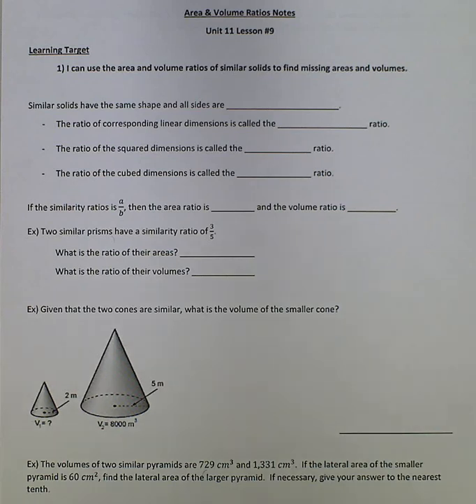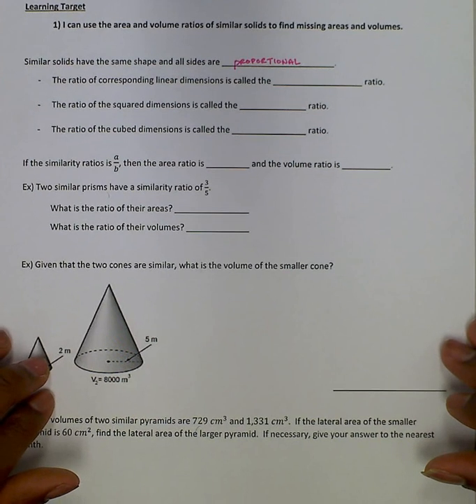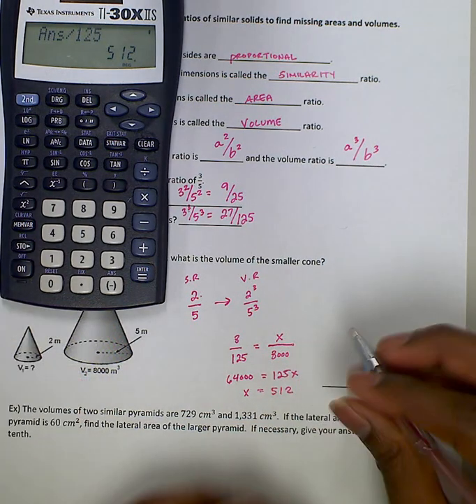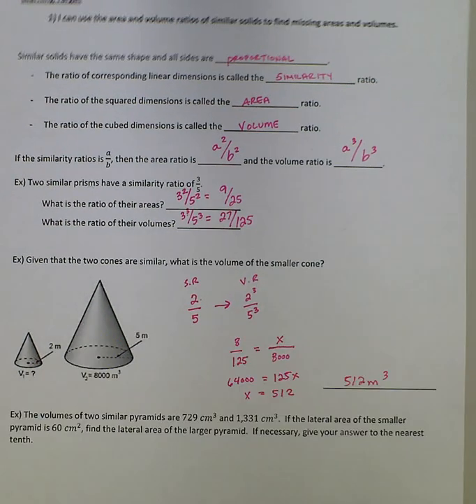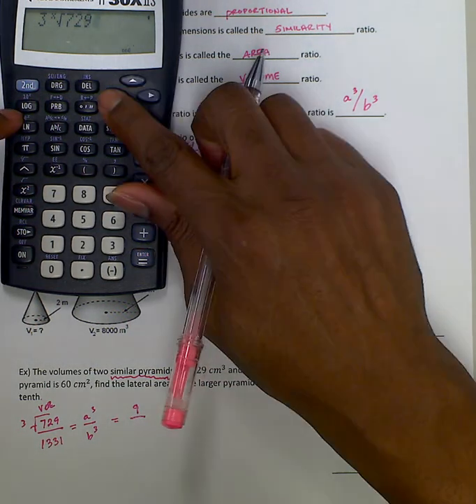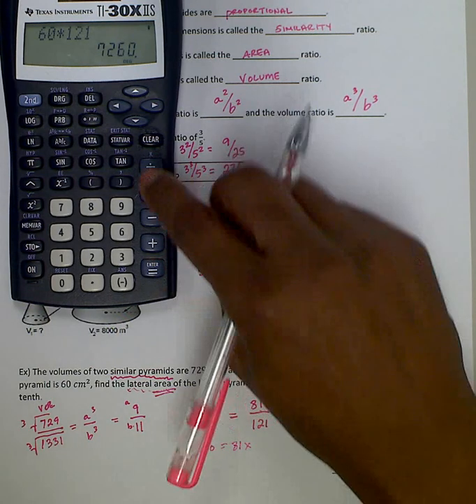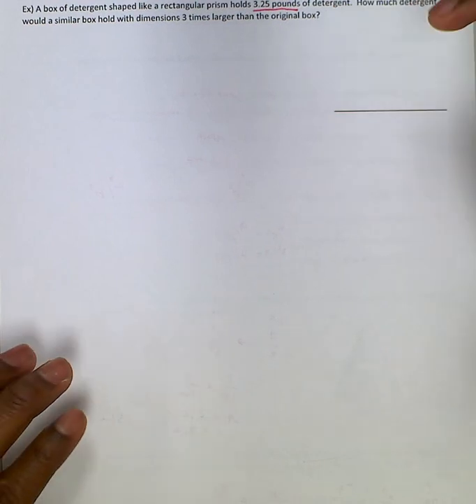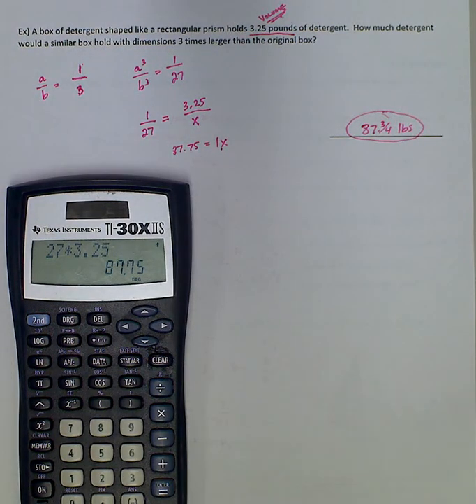Unit 11 Lesson 9: Area and Volume Ratios